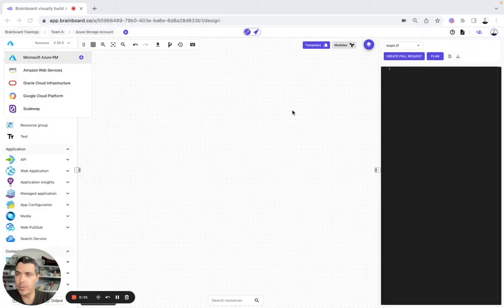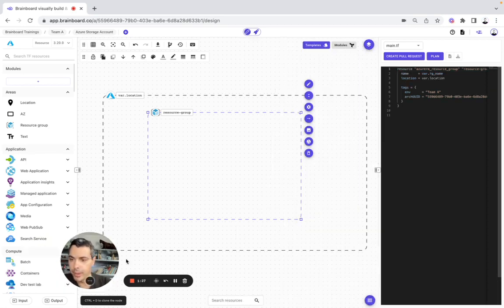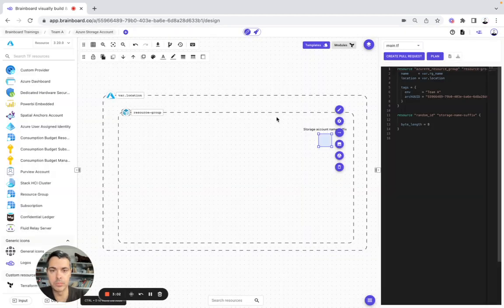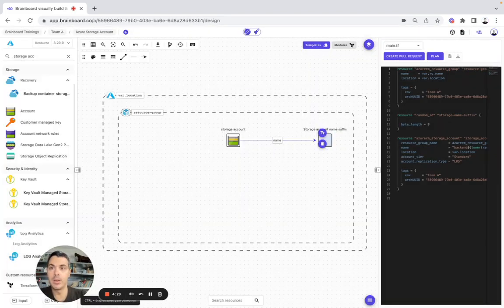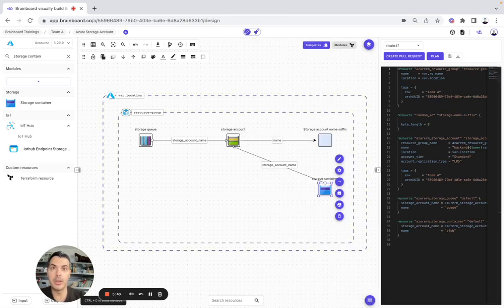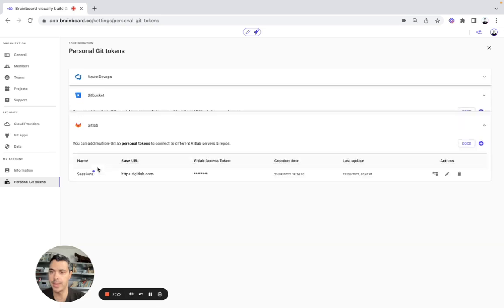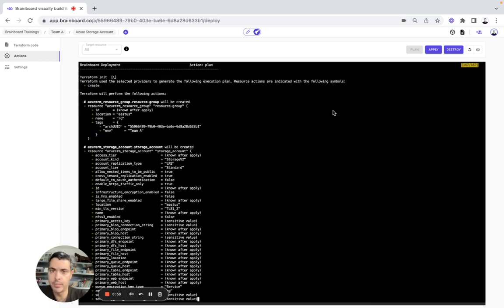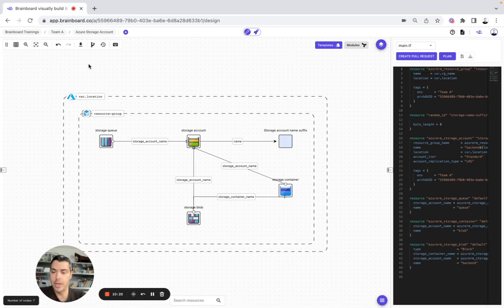🔥 Master Azure Storage Account deployment with this comprehensive guide!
Learn how to design, code and deploy your cloud infrastructure, from start to finish. Discover the secrets of Azure Storage Account and take your skills to the next level!

 ✅ Here is the summary of what you’ll learn in this video:

1️⃣ Best practice of Terraform and Infrastructure-as-code
2️⃣ Syntax (HCL)
3️⃣ How to configure Cloud resources
4️⃣ Inheritance between cloud resources and how Brainboard detects and populates the information automatically
5️⃣ Variables: Types of variables: strings, bool, map, lists - simple and more complex declarations
6️⃣ Configure your own Custom resources, and write the Terraform code of the resource
7️⃣ All your Terraform files: main.tf, outputs.tf, providers.tf, terraform.tfvars, variables.tf and locals.tf
8️⃣ Set up your cloud provider credentials and your Git credentials
9️⃣ Write your custom Terraform provider definition
1️⃣0️⃣ Build your deployment strategies either by using Pull Requests or Terraform Plan & Apply

😍 You design your infrastructure, and the Terraform code is automatically generated and ready to be deployed within minutes.

🎁 You can find the Azure Storage Account in the template catalog for you and your team to use,